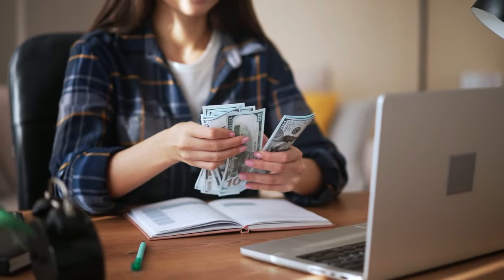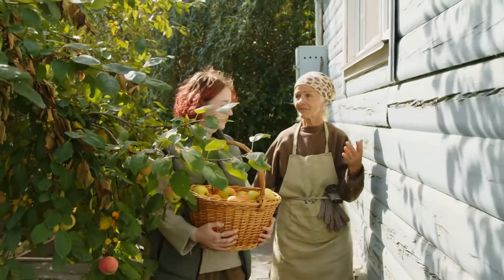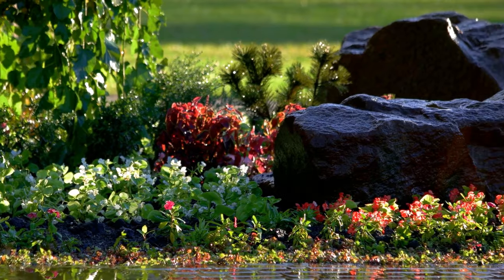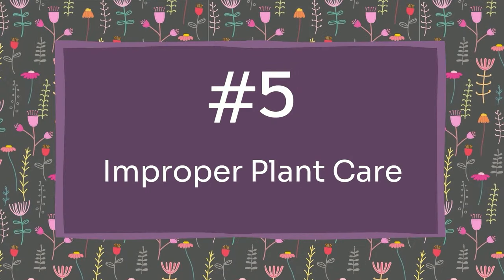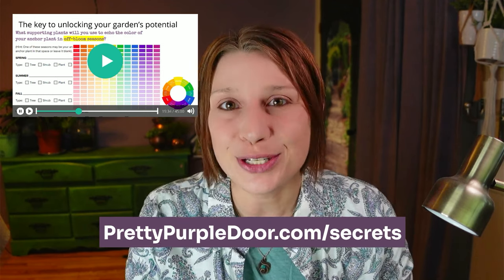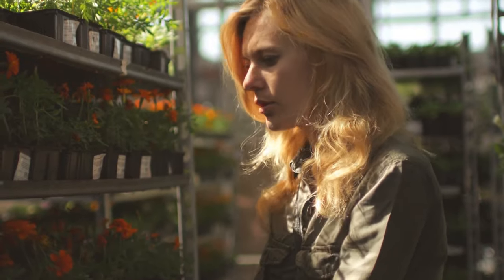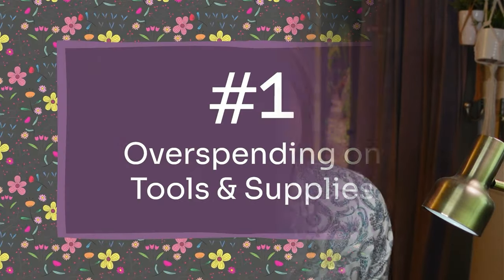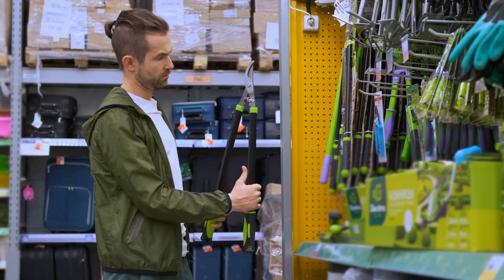Landscaping Mistakes That Are Costing You Money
💵 Landscape Design Mistakes That Are Costing You Money
Creating a beautiful landscape often involves a financial investment. But, missteps along the way can drain resources without giving you the result you really want.
In this video​, I share some money-saving approaches to maximize your budget while crafting a beautiful outdoor oasis.

💲 Mistake 9: Lack of Planning - How a lack of planning creates unforeseen challenges, resulting in unnecessary expenses for your project.

💲 Mistake 8: Not Hiring a Pro (or Studying) - How neglecting professional guidance leads to avoidable errors and costly mistakes.

💲 Mistake 7: DIY’ing Above Your Skill Level - How DIY'ing landscaping projects beyond your skill level often results in mistakes that require professional intervention.

💲 Mistake 6: Selecting the Wrong Plants - Why investing in plants that don't match your garden conditions is a huge waste of money.

💲 Mistake 5: Not Caring For Plants - How neglecting your plants reduces their health and create additional expenses.

💲 Mistake 4: Buying from Sale Rack (Without a Plan) - Why purchasing "sale rack" plants often results in a cluttered & mismatched landscape.

💲 Mistake 3: Lack of Preparation - How overlooking soil preparation can lead to struggling plants and the need for replacements.

💲 Mistake 2: Falling for Gimmicks & Trends - Why falling for fleeting trends or gimmicky products can reduce property values and waste your hard-earned money.

💲 Mistake 1: Purchasing Too Many Tools & Products - Why you don't need to invest in so many tools and products to have your dream landscape.
👋Hi! I’m Amy and over at PrettyPurpleDoor.com, I help home gardeners design landscapes that are uniquely you.